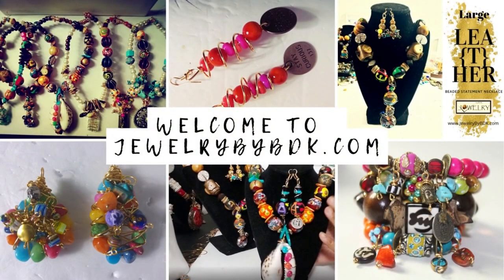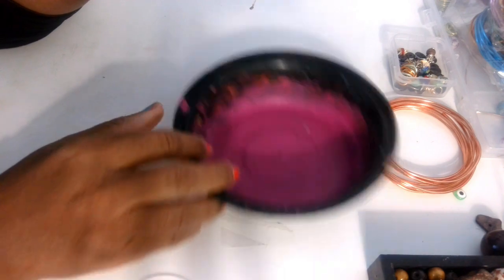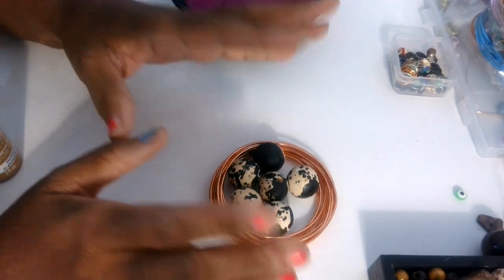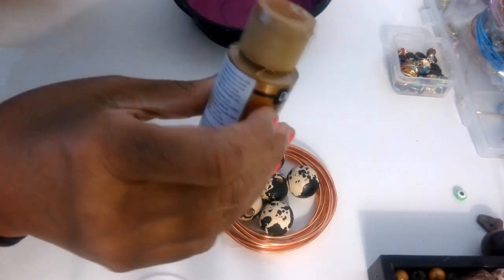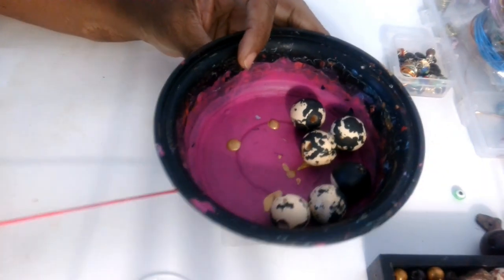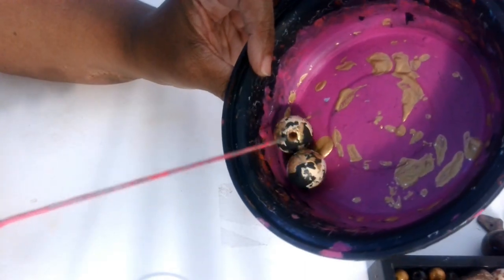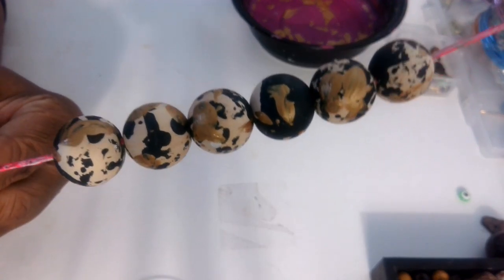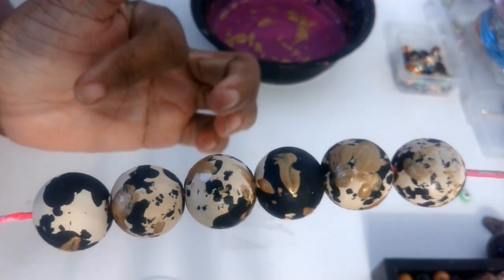Quick Look at How I Color Wash 25MM Wood Beads: Great For Necklaces or Bracelets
Our videos are perfect for beginners and advanced jewelry makers. Our videos will set you in a direction to begin creating and wearing your own jewelry. Hey, or maybe even start selling your designs. Now, go be creative!

Our Digital Magazine is available now! to join our email list.

Amazon Store

Jewelry By BDK is a part of the AMAZON Influencer Program.